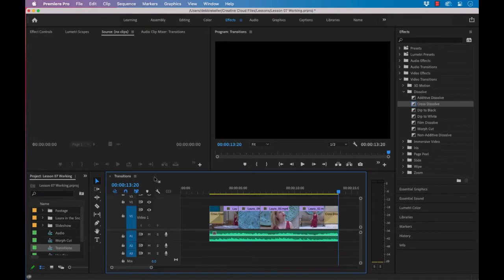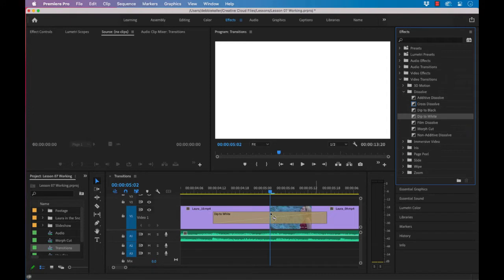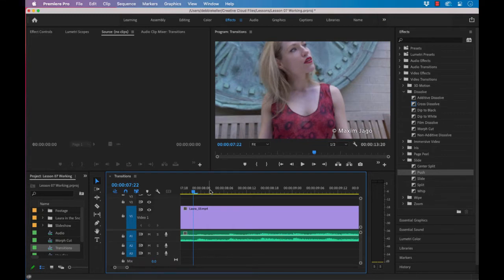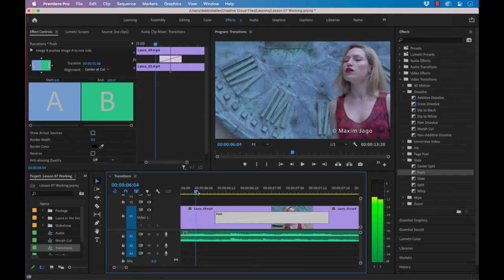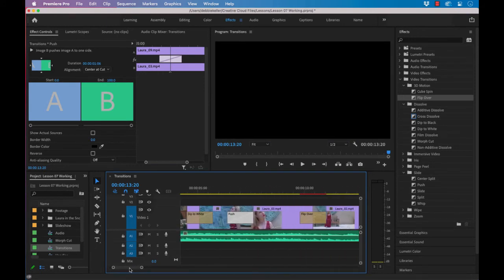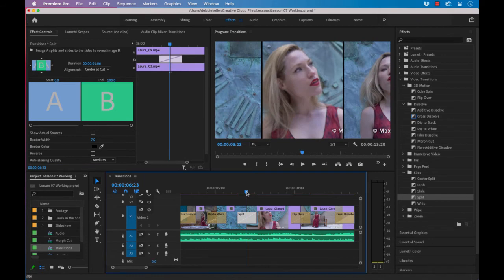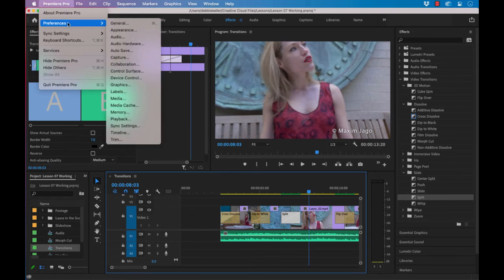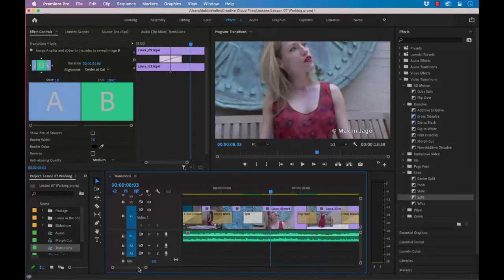7 3 -Transitions & the Effects Controls Panel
00:00 Applying transitions between two clips
01:00 Possible positions that a Transition will snap to
01:12 Beginning of three transitions inserted
01:58 Effects Controls Panel
02:12 Editing a Transition in the Effects Controls Panel
03:32 Replacing Transitions
03:47 Editing a Transition in the Effects Controls Panel
04:30 A look at Rendering
04:41 Default Duration of Video Transitions' Setting
04:58 Changing this Setting
05:33 Note on Changing the Settings